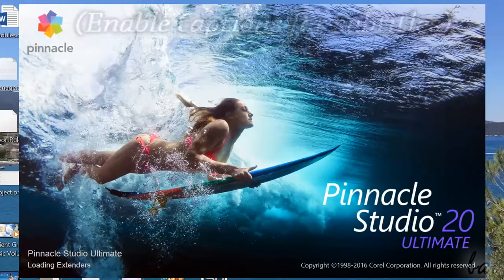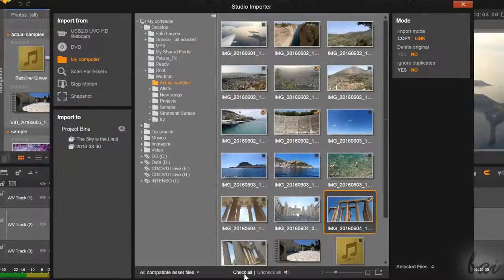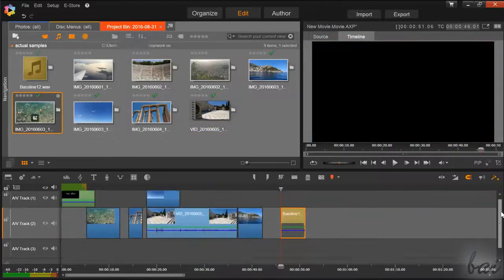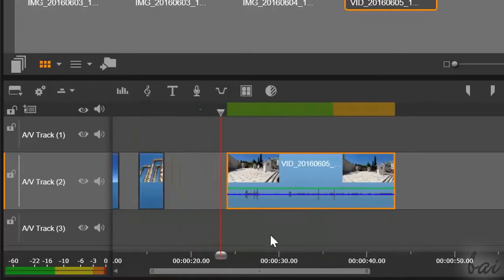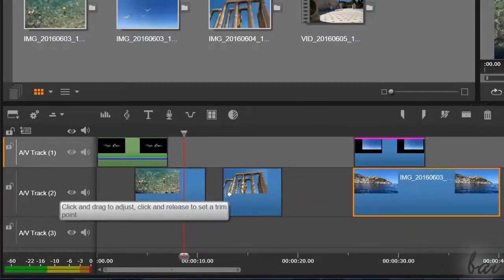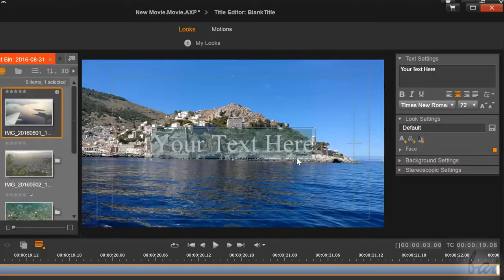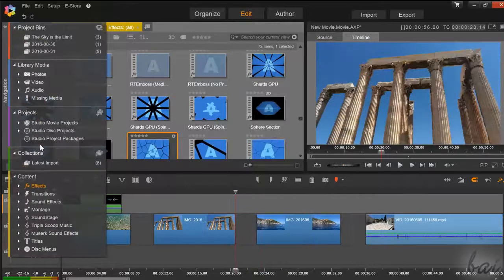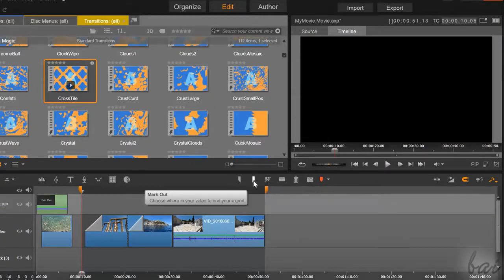Pinnacle Studio 20 Full Tutorial for Beginners +General Overview